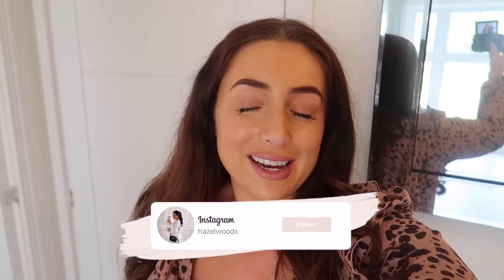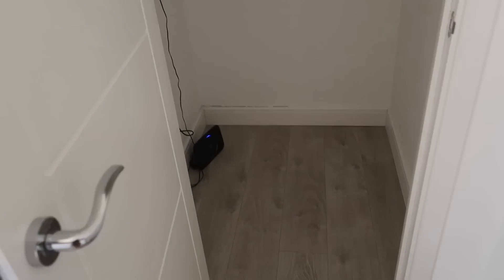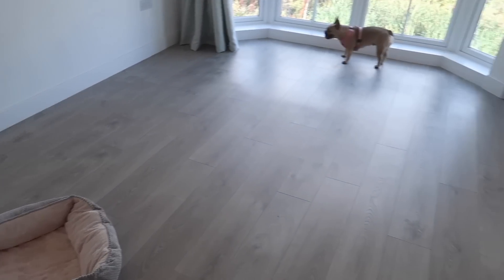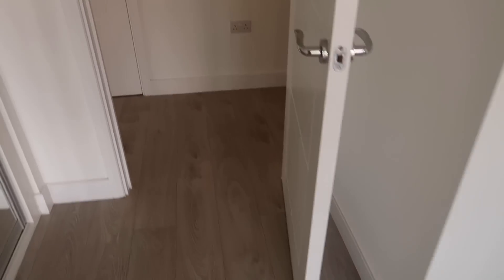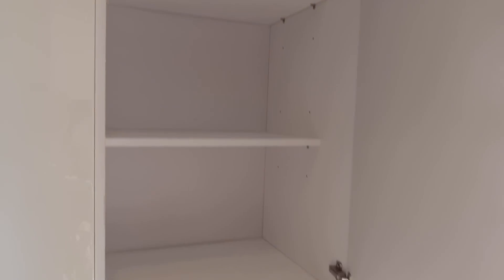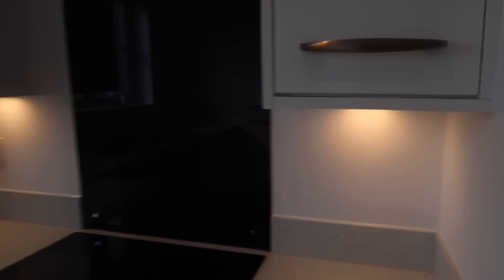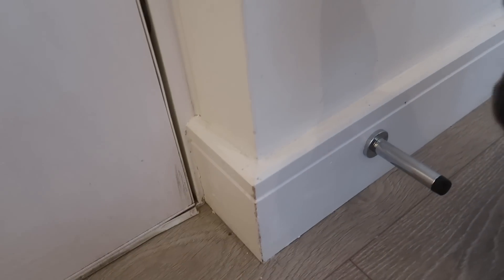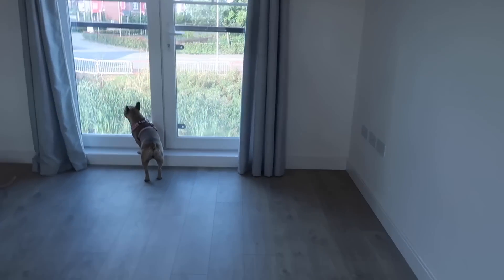EMPTY APARTMENT TOUR - VISITING MY INVESTMENT PROPERTY & REVIEWING ANY DAMAGE!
VISITING MY INVESTMENT PROPERTY - EMPTY APARTMENT TOUR & REVIEWING ANY DAMAGE!

Items used on face:
Loreal true match in shade golden beige
Shiseido foundation
Too faced mascara
Benefit lash glue
Mac give me sun bronzer
Iconic london sheer blush in rose riot
Maybelline fit me concealer in shade 20 sand
Chanel cream bronzer
Maybelline Hydra Gloss
Collection matte lip creme in shade Caramel 2